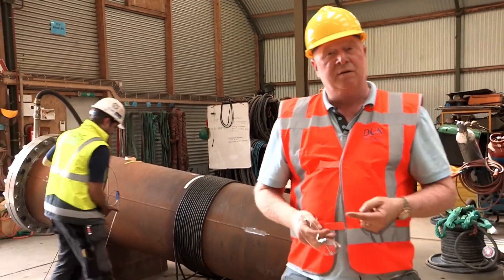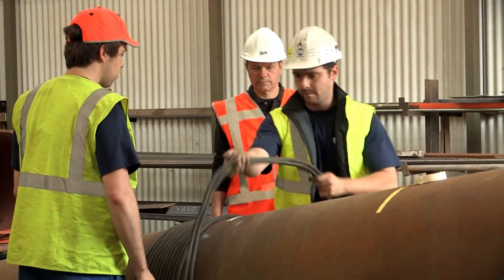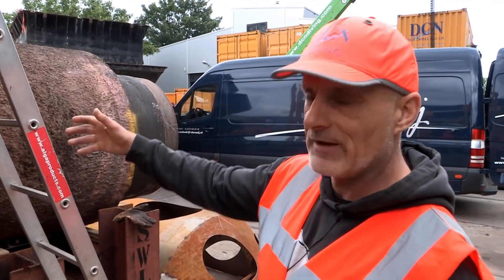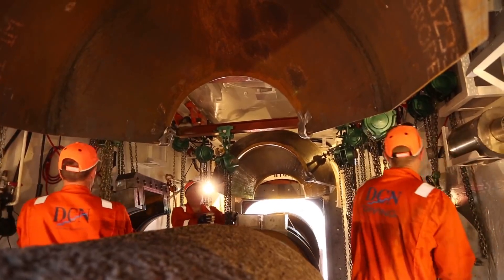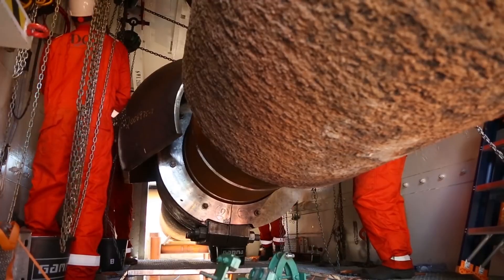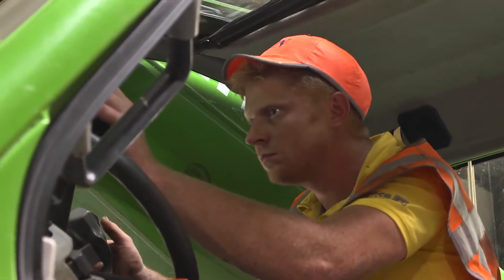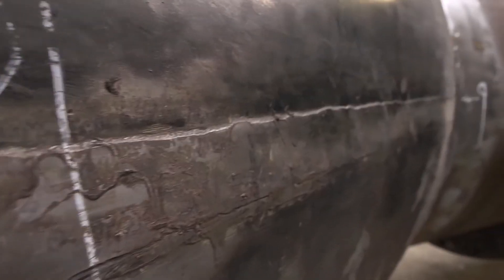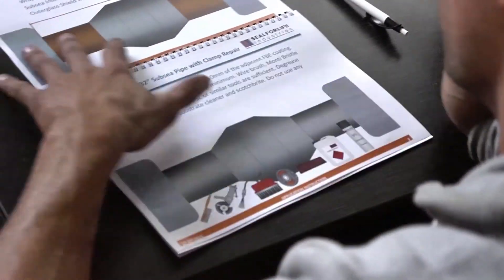Offshore Gas Pipeline Repair Process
Repairing a live pipeline in Jakarta-Indonesia by DCN.